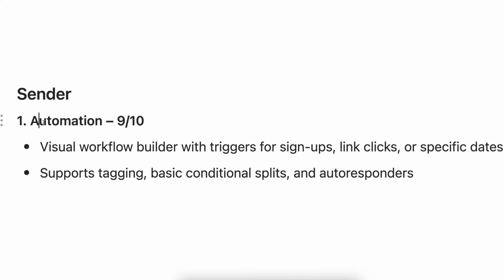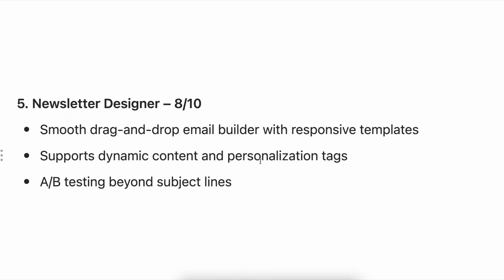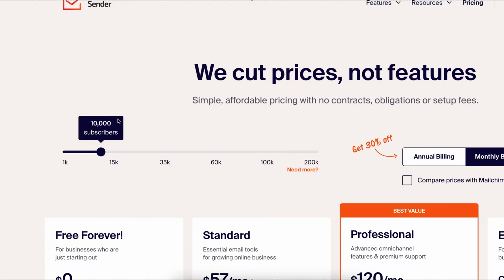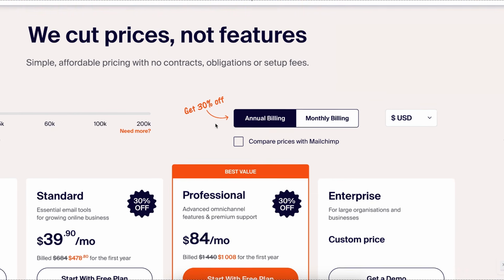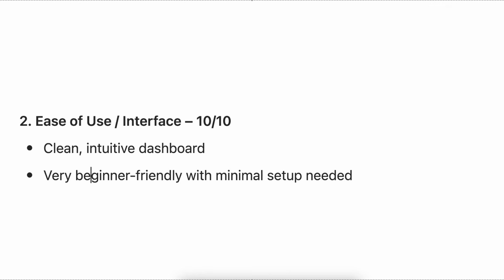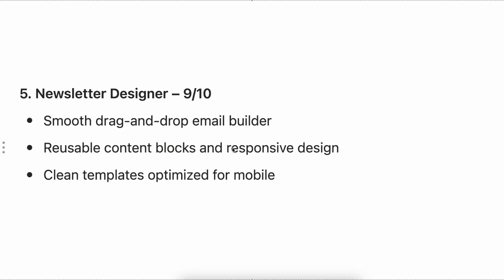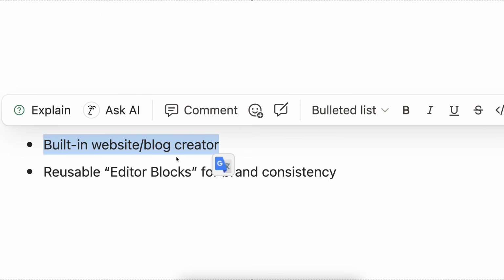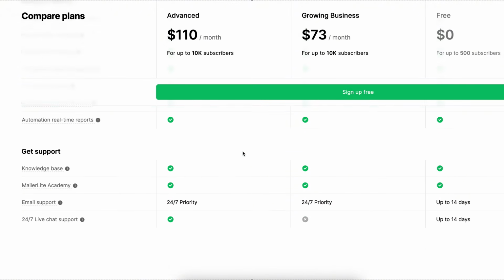Sender vs MailerLite Review 2025 ($7280 In Bonuses + Discounts)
Sender vs MailerLite Review 2025 ($7 280 In Bonuses + Discounts)
• 100+ Killer Subject Lines
• Money Printing Automations
& More.

If you’re looking for a clear and honest Sender vs MailerLite Review, this video breaks down everything you need to know before choosing the right email marketing platform for your business or project. We’ll walk through their pricing, features, pros and cons, and real-world use cases to help you decide which tool is the better fit.

In this comparison, you’ll see how Sender and MailerLite stack up against each other in terms of email marketing, automation, landing pages, ease of use, and overall value. Whether you're exploring Sender pricing, checking MailerLite pricing, or deciding which platform works better for your newsletter, eCommerce store, or marketing workflows, this guide gives you a clear breakdown.

We also cover Sender’s strengths—like its easy-to-use interface, strong free plan, email and SMS marketing tools, and straightforward automation—showing why many small businesses and eCommerce owners like it. Then we dive into MailerLite’s simplicity, clean email templates, landing page builder, automation basics, and beginner-friendly dashboard—highlighting why it remains a popular choice for startups, bloggers, and small businesses.

If you're comparing alternatives, this Sender vs MailerLite Review highlights exactly where each platform shines. Sender is ideal for those on a budget who want simple email marketing and occasional SMS or eCommerce-focused features; while MailerLite is great for users who want a clean, minimalist email/landing‑page tool with ease of use and straightforward features.

You’ll also learn the pros and cons that matter most — what Sender does well in affordability and simplicity, what it may lack in advanced marketing features; and how MailerLite offers a good balance of ease and functionality but might have limitations if you want deep automation or SMS/eCommerce extensions. If you’re considering a Sender discount or MailerLite discount, this video walks you through which plan and tool gives the best value depending on your needs.

By the end, you’ll have a full overview of Sender vs MailerLite as email marketing platforms, automation tools, and newsletter or eCommerce-supporting systems. This comparison gives you the insight you need to make a confident decision based on your budget, experience level, and business goals.

If you’re trying to choose the best email marketing software — whether you want simplicity, budget‑friendliness, or a balance between ease-of-use and functionality — this review will save you time and help you pick the right tool for your business.

Sender vs MailerLite Review (full comparison)

Sender pricing vs MailerLite pricing

Sender features overview

MailerLite features overview

Sender tutorial for beginners

MailerLite tutorial for beginners

Best email marketing software for small businesses & eCommerce

Email marketing platform comparison (Sender vs MailerLite)

How to choose the right email marketing tool